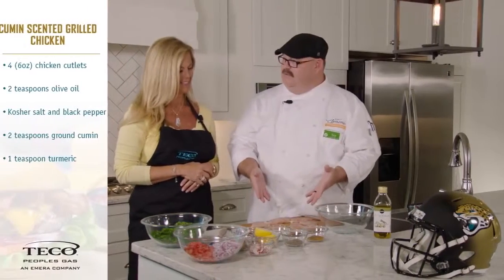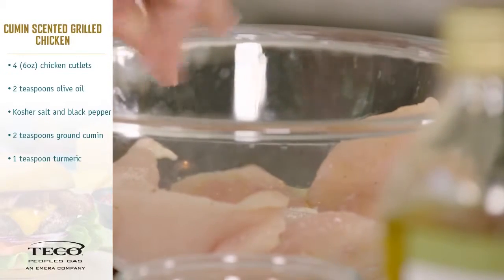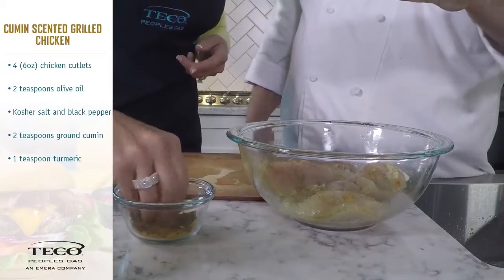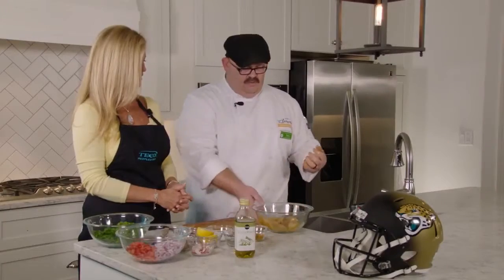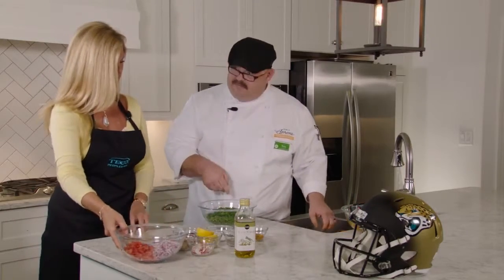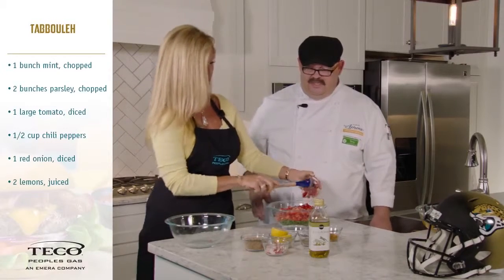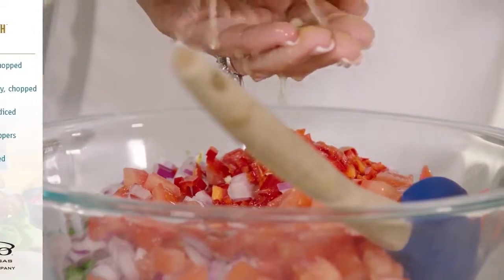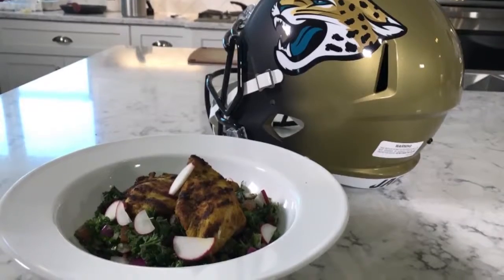Cumin Scented Grilled Chicken with Tabbouleh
Enjoy this flavorful chicken and Mediterranean tabbouleh for a quick and healthy meal.